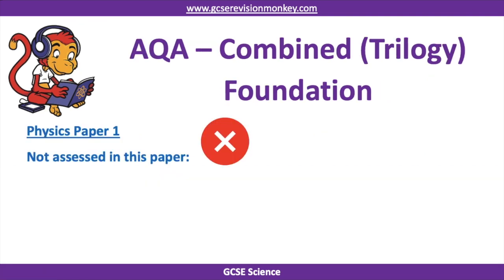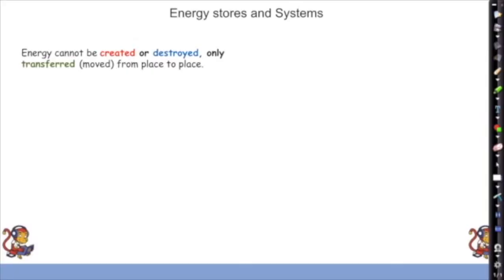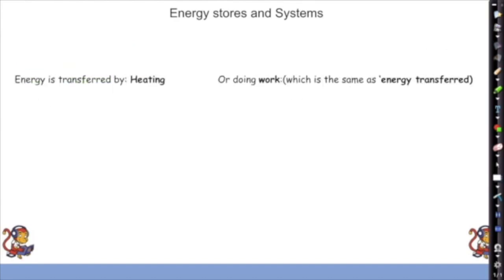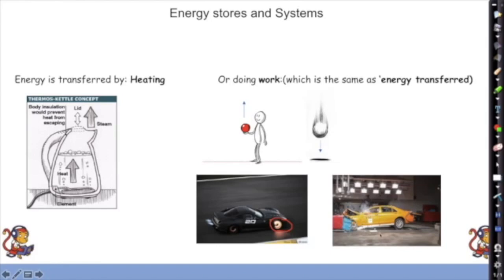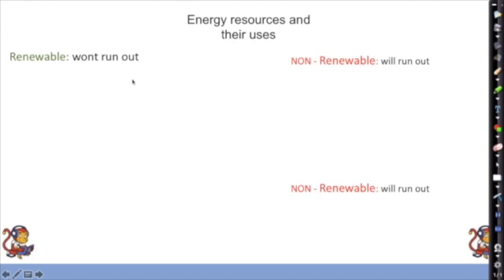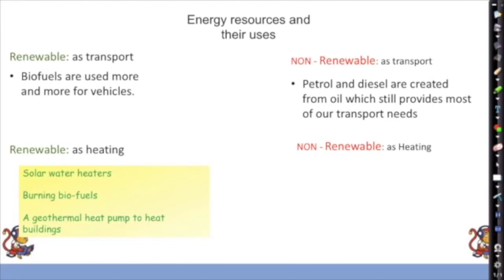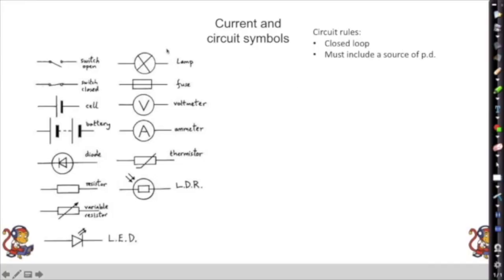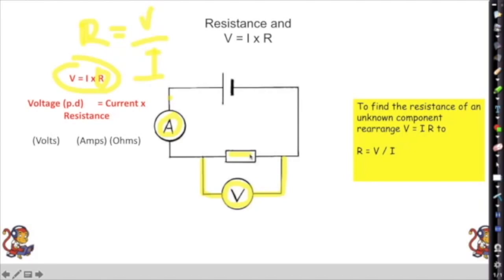2022 Combined Physics (Foundation) Paper 1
This revision video tells you what's in and what's out of the 2022 exam. It focusses on the major foci of the 2022 exam for AQA Combined Physics (Foundation) Paper 1.